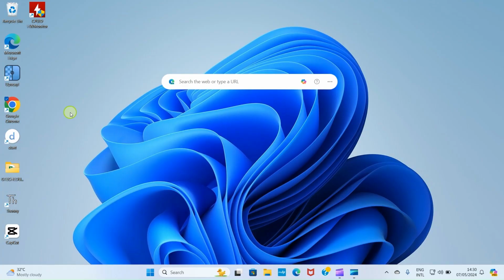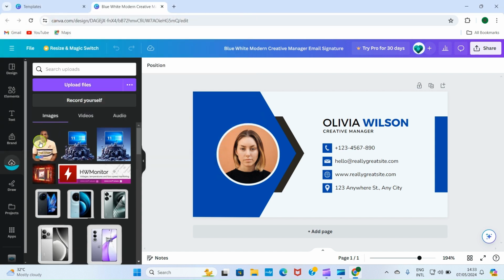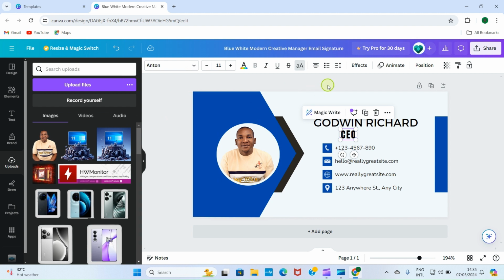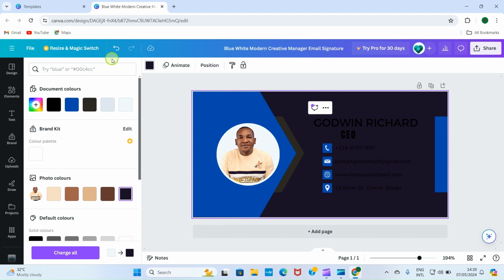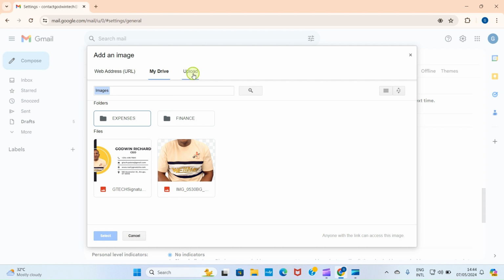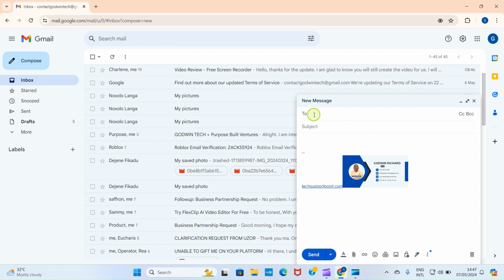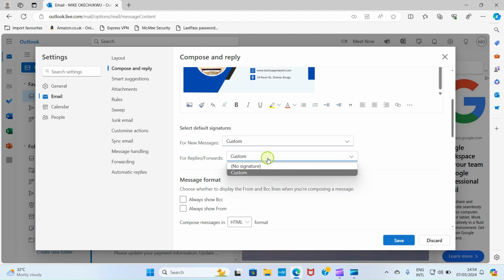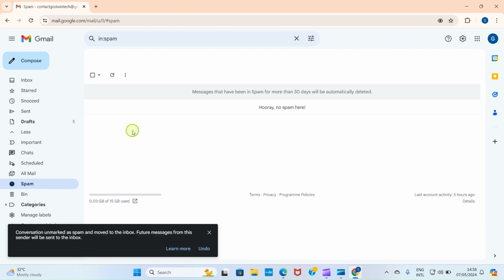How to Make Outlook and Gmail Signature Using Canva (Create Brand Email Signature)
In this video tutorial, learn how to make Outlook & Gmail signature using Canva graphic editor. This brand email signature will make your business or individual stand out. If you have been searching for how to create professional email interface where any mail you send has a graphic design showing your full name, phone number, email address, and probably the website of the company you work, this guide puts you through on that. Such feature is called email signature or signature block. It is a part of a brand image that is more than just your name and position held. It is also called email footer.

The first step is to visit canva.com in your web browser. Sign into your account. Click the search bar for templates and search for email signature. Select a free one from the list.

Change the default photo that comes with the template to your own if you are creating the signature for yourself. Change other elements such as text and icons. After the design, download the file into your computer.

To apply the design as email signature in Gmail, visit Gmail.com, and sign in with your credentials. Click Settings followed by All Settings. The next is Create New in the signature category.

Give the signature you want to create a title and upload the design we made on Canva. You can add link, like a website. To do that, select the picture followed by link icon. Add the link and save.

Scroll down a bit and select the name you gave the signature. Save the setup.

Adding email signature in Outlook involves almost the same step. Just visit outlook.com website.

Sign in and click Settings. Select Compose and reply sub settings. In the signature section, add a name. Click image icon and select the email signature design we made on Canva. Follow the rest of the guide from the video.

Timestamps ⏰
00:00 Introduction
00:17 What is email Signature
00:46 Pick email signature template
02:16 Insert image
04:20 Edit text
07:23 Edit background
08:32 Export signature
09:08 Use email signature in Gmail
12:45 Send mail with email signature on Gmail
14:04 Use email signature in Outlook
15:51 Send mail with email signature on Outlook
17:50 Wrap up